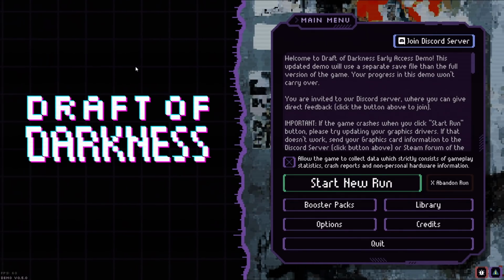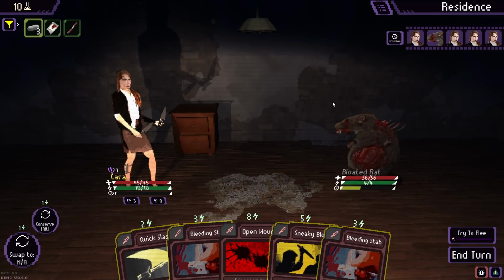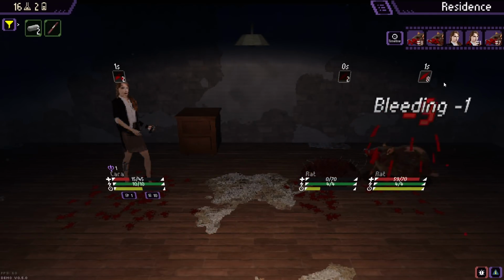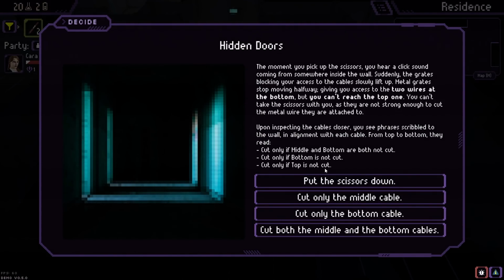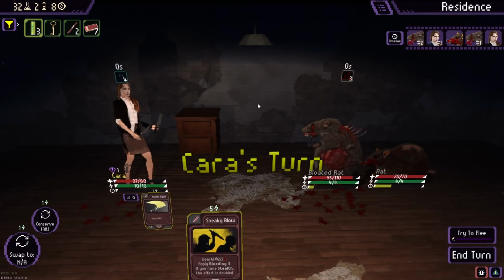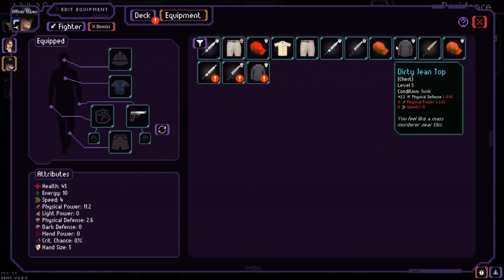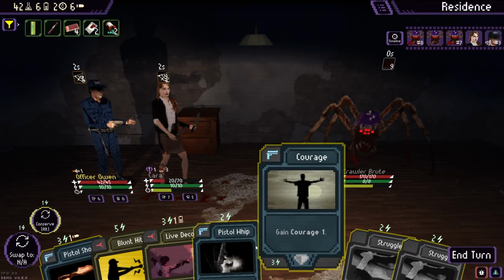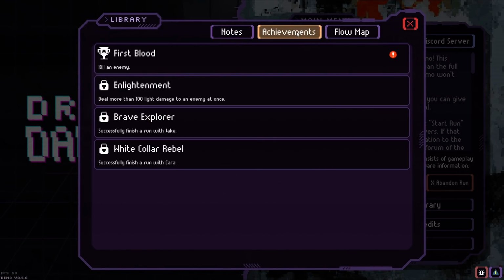SURVIVAL HORROR ROGUELIKE DECKBUILDER, AND IT'S GOOD!? | Let's Try: Draft of Darkness | PC Gameplay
Draft of Darkness is a survival horror deck builder with roguelike dungeon exploration. Recruit allies, synergize their decks to create powerful card combos, manage your resources, explore procedurally generated maps and determine the outcome of the story.

Draft of Darkness is a roguelike deckbuilder in a post-apocalyptic setting with survival horror and resource management mechanics. Select a hero, build your starting deck and start your adventure!

During your journey:
Fight with infected creatures, government robots and other survivors in a turn-based battle system.
Explore a post-apocalyptic city consumed by darkness. Each map is procedurally generated and unique for every run.
Build a party of survivors to help you on your journey. Each has their own deck of abilities!
Trade to collect better equipment and cards, which you can use to strengthen your companions.
Make important decisions. Your choices are key to progress the story forward.